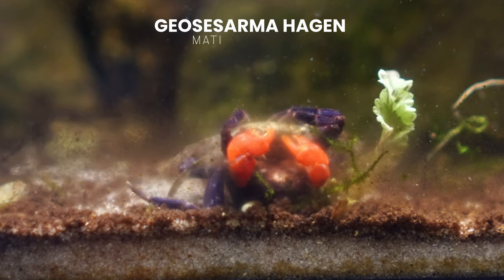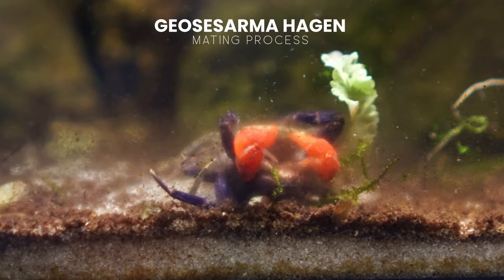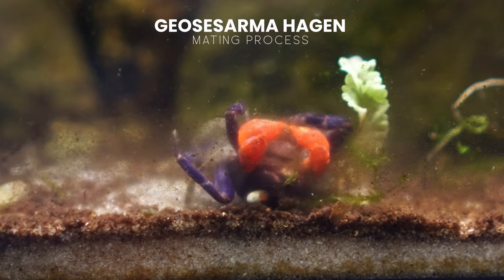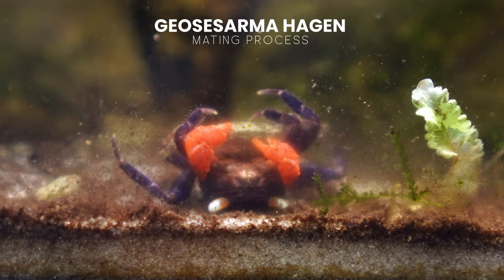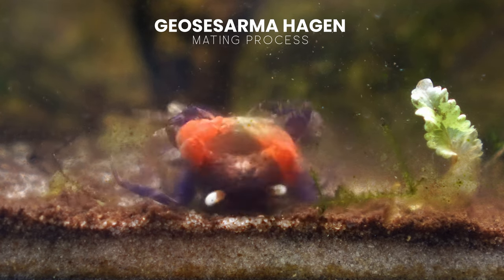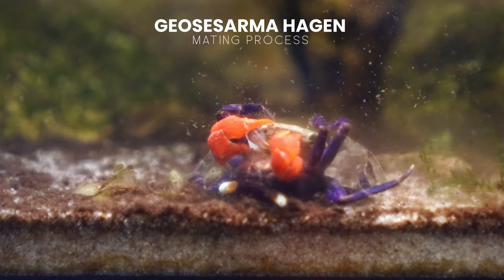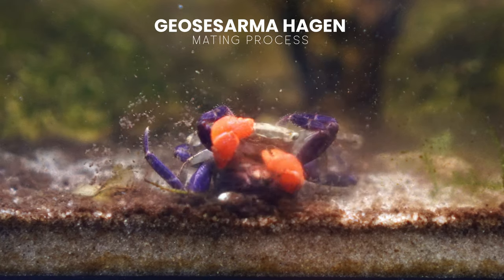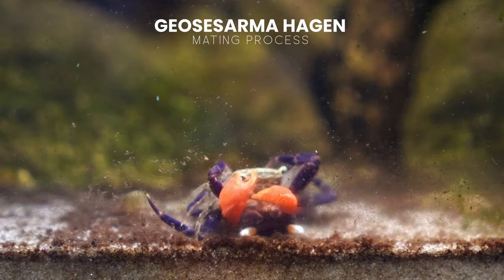🦀 I CAUGHT MY VAMPIRE CRABS MATING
The Geosesarma Hagen Mating process. In this video you'll see Geosesarma Hagen Vampire Crabs mating. The process usually lasts for about 15 minutes and can get quite rough.

🏷️VAMPIRE CRAB BEGINNER TANK ITEM LIST🏷️
🏷️Tank for 3 Crabs (9Gal)
🏷️Light (12”-16”)
🏷️Tank for 5 Crabs (15Gal)
🏷️Light (18”-24”)

🏷️Clay Balls (Leca)
🏷️Weed Matting

🏷️HEATING
🏷️Option 1: Heat Mat
🏷️Option 2: Nano Heater
🏷️Filter/Pump Optional
❗Don’t forget a lid: Cheap Plexi glass works well
❗Don’t forget a levelling mat under your tank

🟨CAMERA & SOFTWARE
Sony ZV-E10
Sony 35mm f1.8 OSS
Sigma 17-50mm
Sigma 8-16mm
Gimbal: Zhiyun Crane M2S

🟨CHAPTERS
Intro:

Outro: